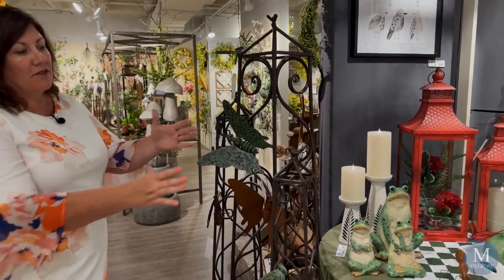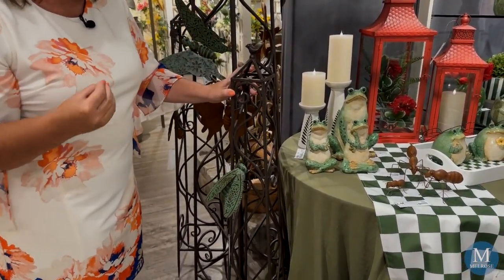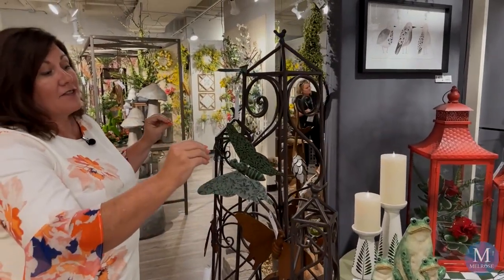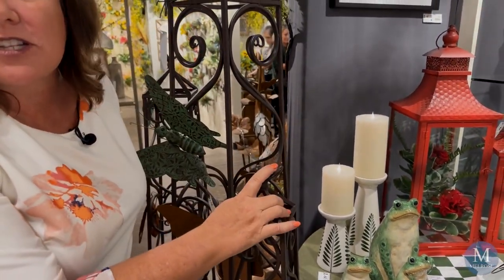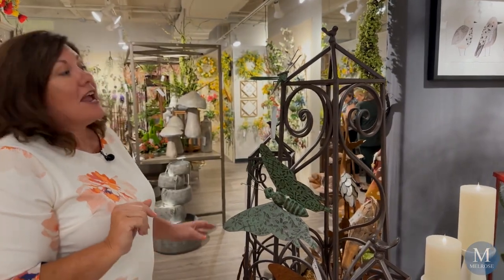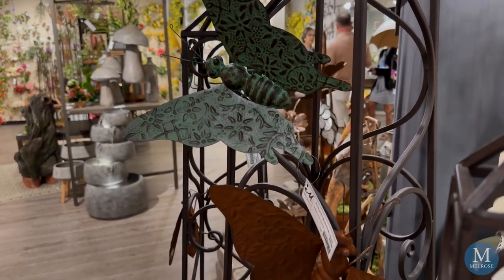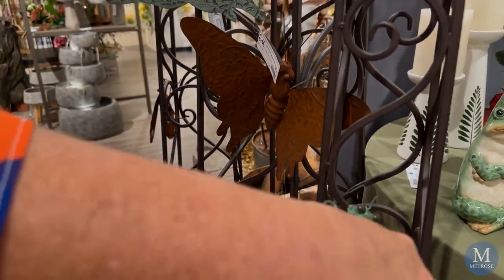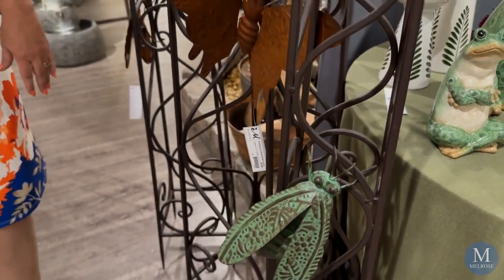Garden Obelisk for Garden Centers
A garden obelisk is a hefty, often imposing, aesthetically arresting structure that elevates your oasis with its commanding presence.  Also referred to as a gardeners favorite design element.  A true gardener knows obelisks grow vines so much better than a flat trellis.  That's why adding these beautiful obelisks to your inventory is a great idea!

74559 with Bird finials
NEW 92743 with Butterflies
78694 Round Elements

✨Digital Home & Garden Catalogs are available NOW.  To request
✨Find your Melrose representative and secure the best time for your schedule to explore Melrose.

Log into your Melrose International wholesale account to shop our Virtual Showroom and see our Home & Garden collections.  In Dallas see us in the World Trade Center, showroom 310.  Melrose has showrooms open in America's Mart Atlanta on the 17th floor: 17-C11 and 17-E18. Appointments can be scheduled for your showroom experience. In Las Vegas, see us in the World Market Center.  See us in building C, 606 and 618. Our Quincy IL showroom is open by appointment.  You can shop us anytime at melroseintl.com. or call Customer Service at to assist you in setting up your wholesale floral, designer, drop ship or home décor account.